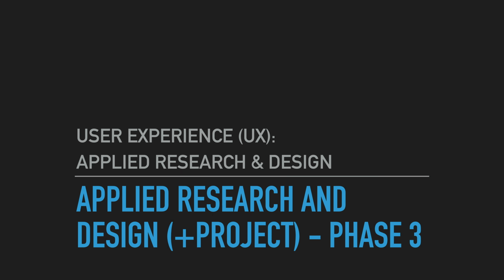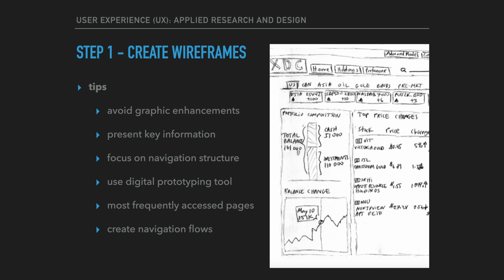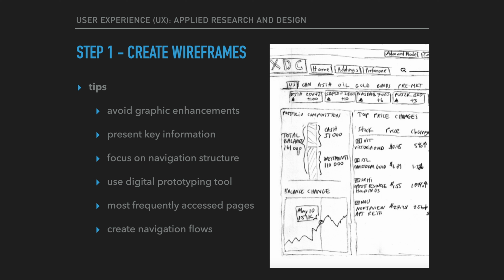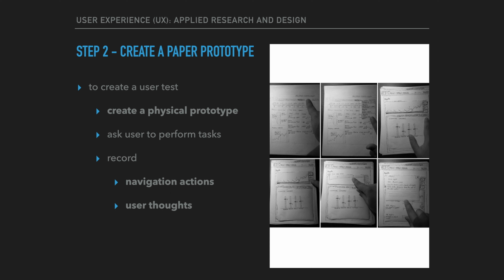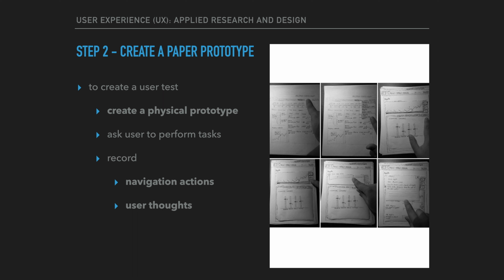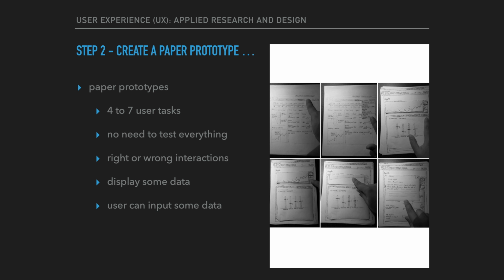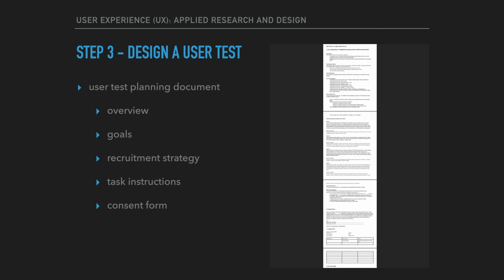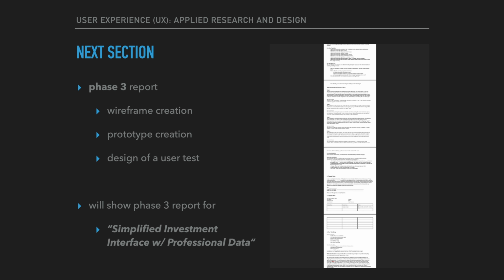9 USER EXPERIENCE (UX) - Phase 3 of Applied Research and Design (+Project)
“Phase 3” of the “User Experience (UX) – Applied Research & Design (+Project)” consists of developing the design concept to the point that it is ready to be tested with users. The main steps of phase 3 include the creation of wire-frames, the creation a lo-fi paper prototype and the design of a user test. The lo-fi paper prototype simply prepares the project to proceed to the user test. However, the user test still needs to be designed. Only after the design of the user test, can the project move to actual testing, which we will do in phase 4.